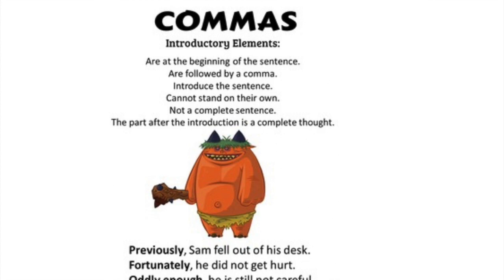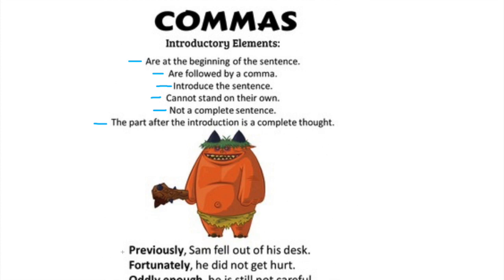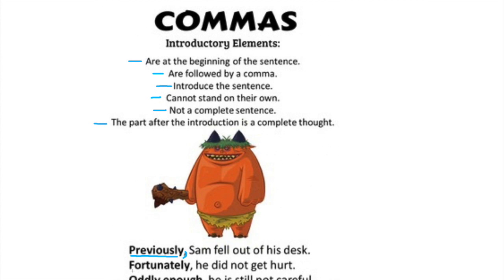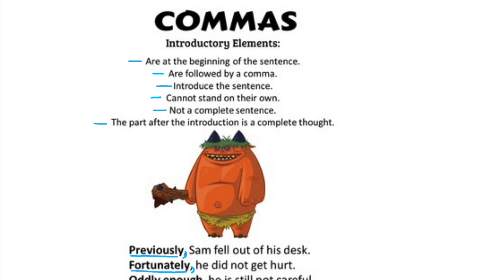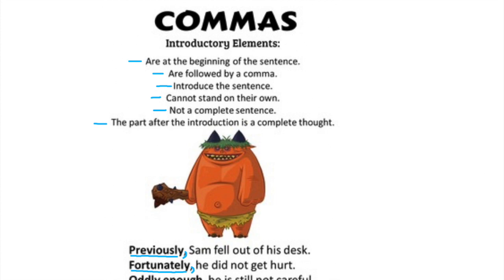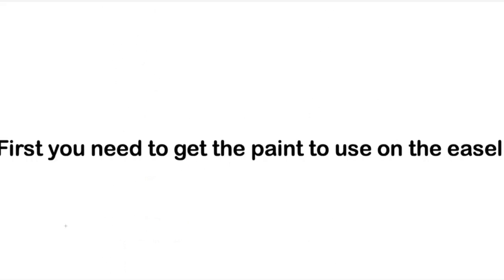Commas with Introductory Elements